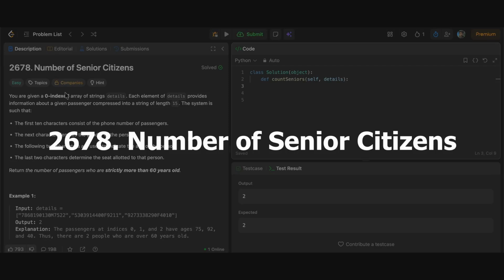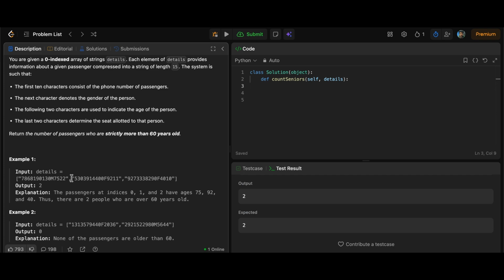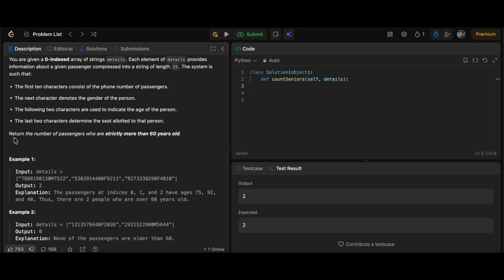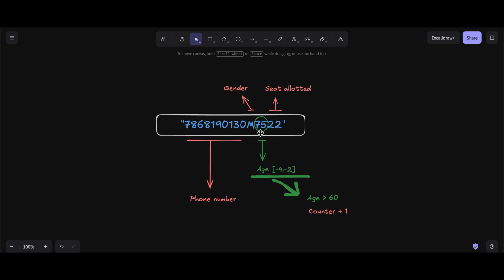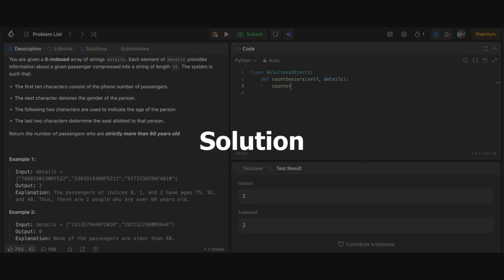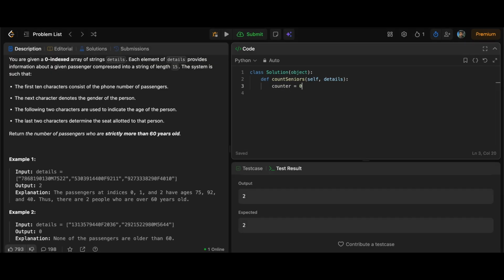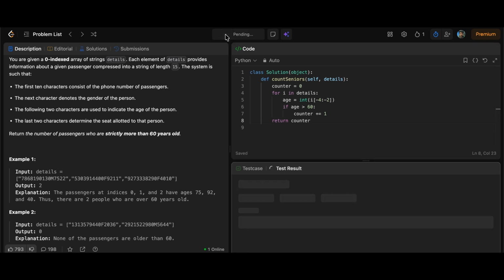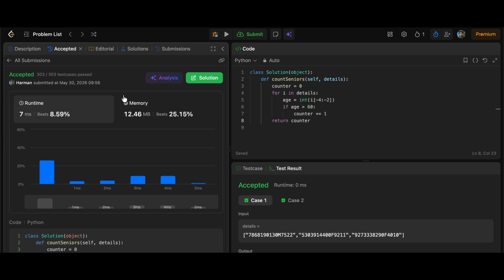Number of Senior Citizens - leetcode 2678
Leetcode 2678 - Number of Senior Citizens

chapters:

0:00 - Intro
0:23 - Explanation
1:41 - Solution